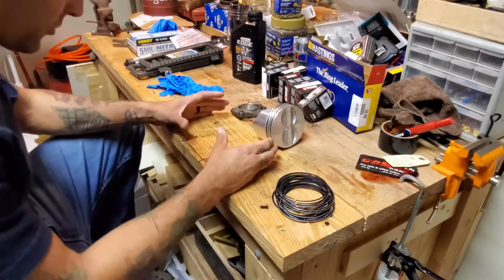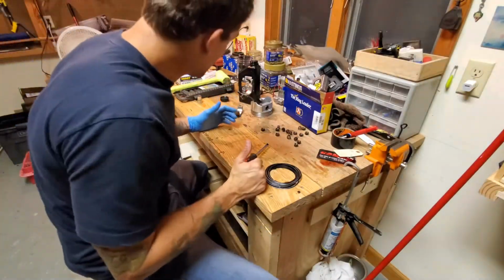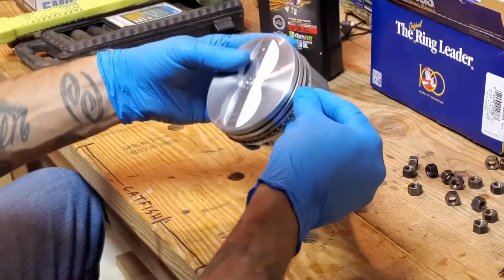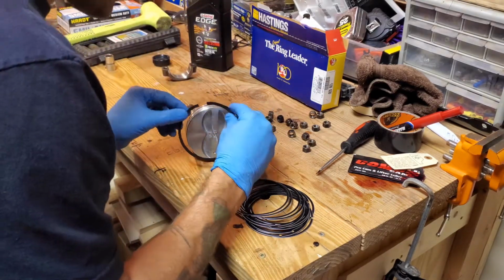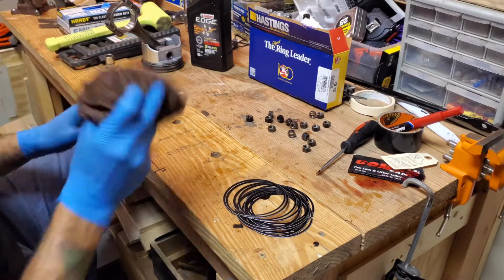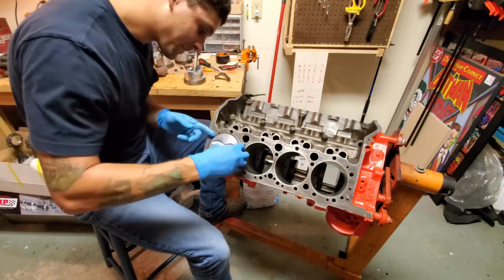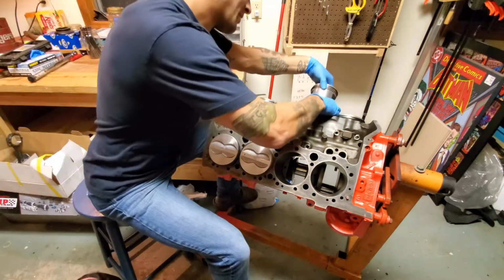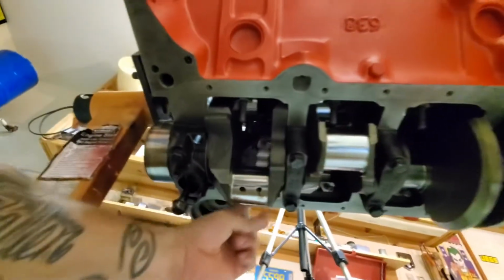Piston Ring Install - Did I Mess Up?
Cody here! Today we are assembling the 84s piston rings to prepare for the piston install. How did I do? Things are going slowly but with limited time and budget, these things happen. In due time we will get to the more exciting stuff!

Welcome to No Idea Automotive. No Idea Automotive is a place of experimentation and learning. My name is Tyler and as a guy who loves everything automotive... I have no idea what I am doing when it coming to actually caring for and working on automobiles. SO that’s why I have made this channel to share the journey of learning relatively simple tasks like changing oil or very large undertakings like restoring a 36 year old truck. With all that being said I hope you enjoy every moment!

New videos Monday/Wednesday/Friday!